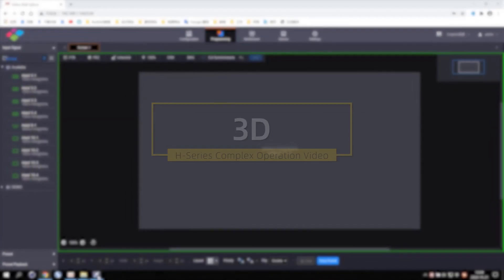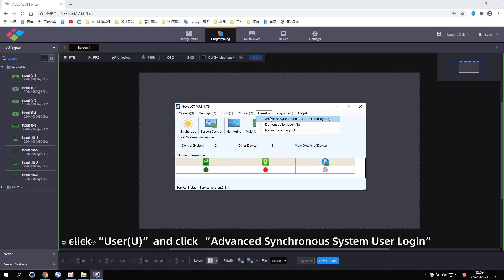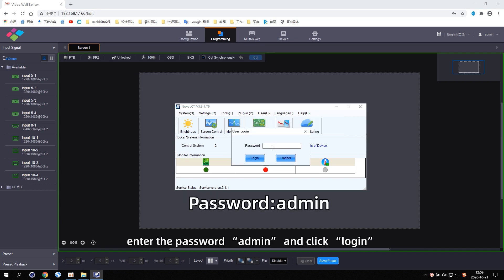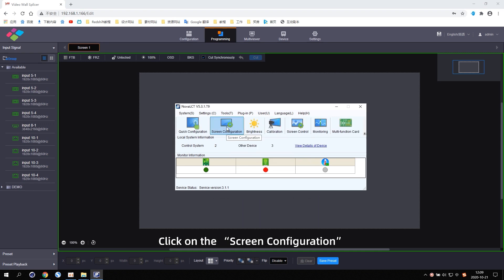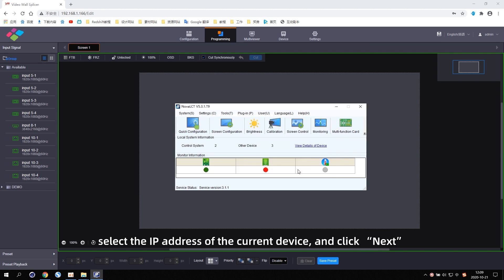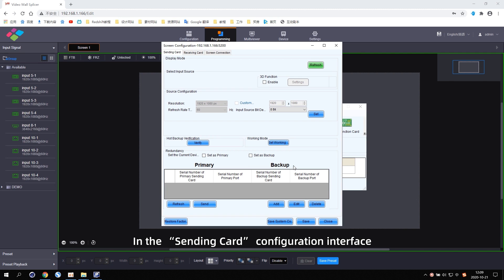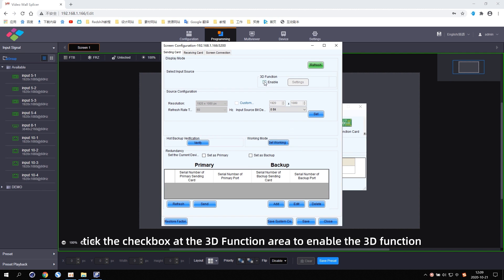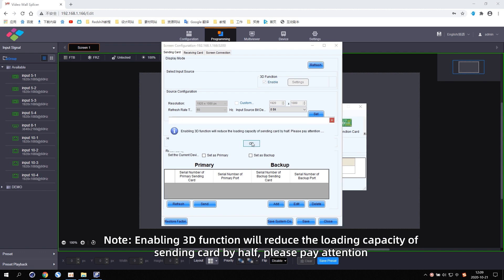Novastar | 18 H Series Operation Video 3D